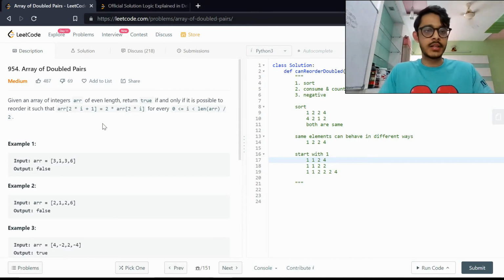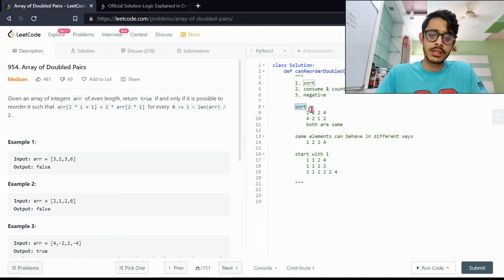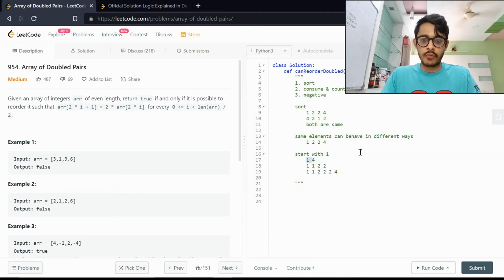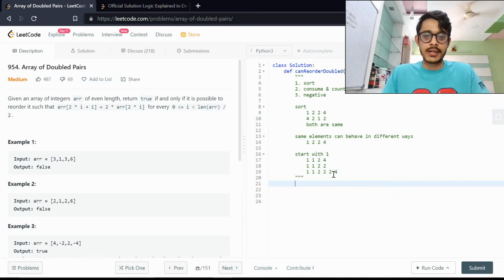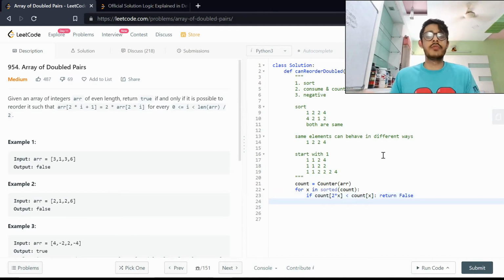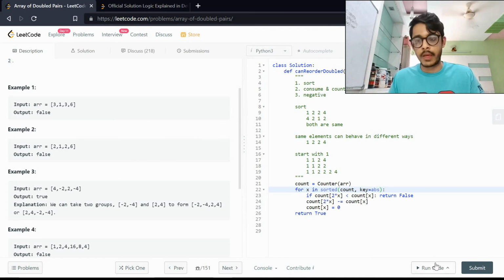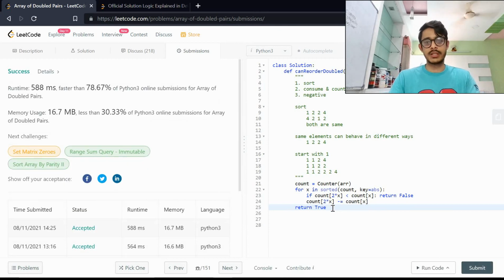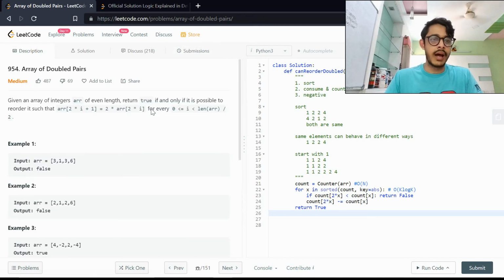Array of Doubled Pairs | Optimized Official Solution Explained